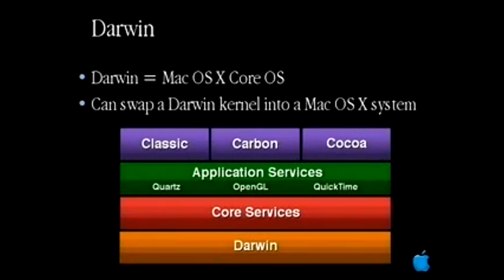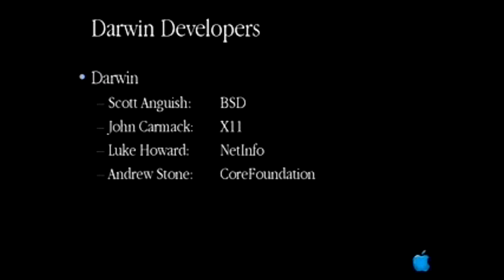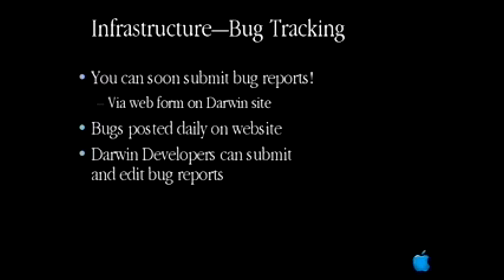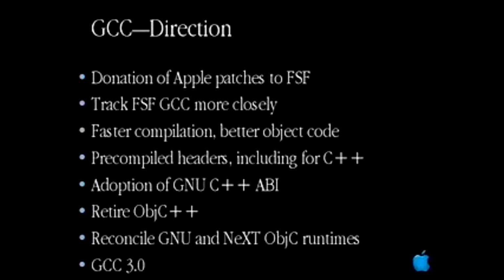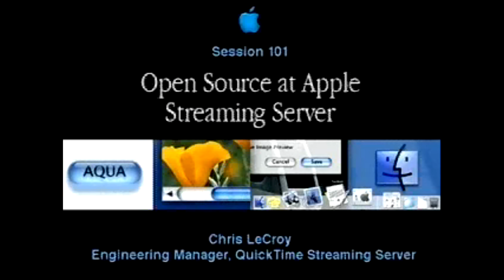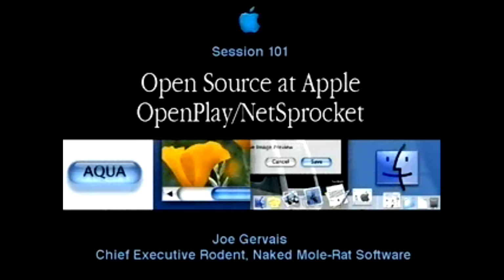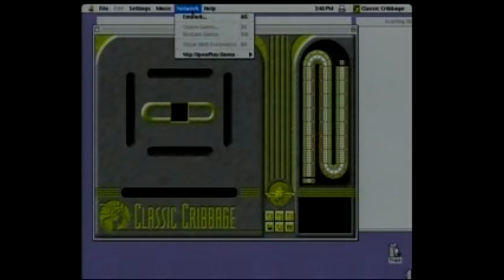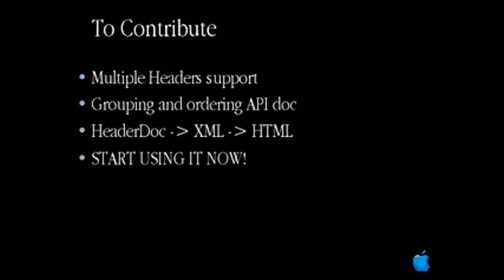101 H265 2000 remastered 4K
101 H265 2000 remastered 4K